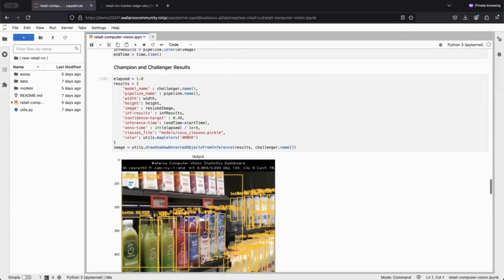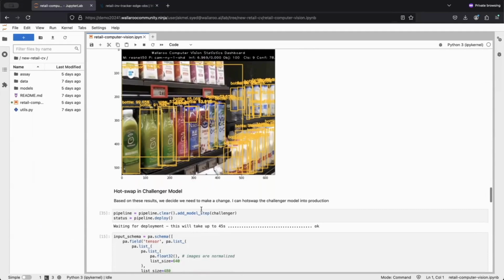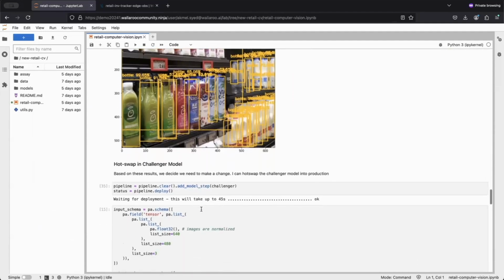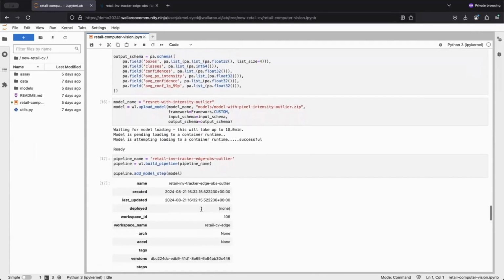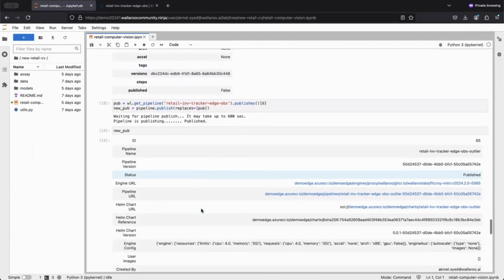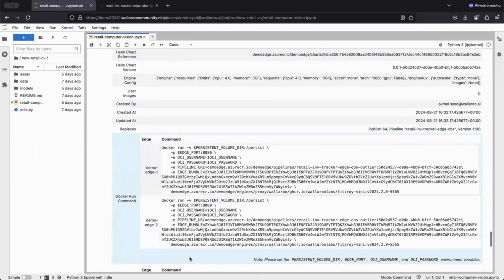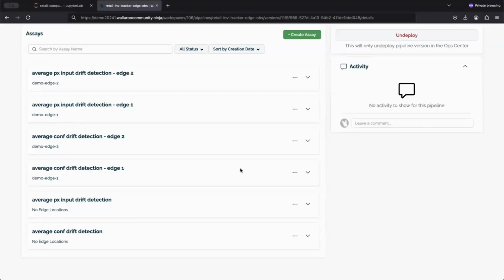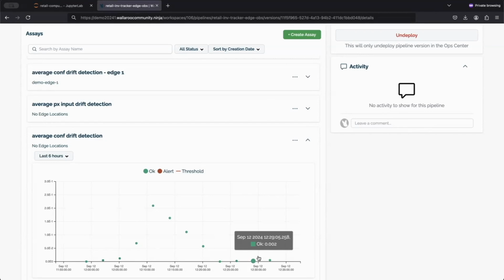Edge AI Inference Lifecycle Pt 4: Edge In-Line Model Updates with Wallaroo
Edge AI Inference Lifecycle Part 4: This video is part of a series of shorts. Part 4 shows updating a computer vision (CV) model to an edge endpoint in-line with no production downtime.
Try these for yourself with the following resources.

00:00 Getting Better Forming Model Into Production
00:22 Uploading the New Model In-Line with No Production Downtime
00:47 Using the Observability Visualization to Check the Assay for New Model Performance